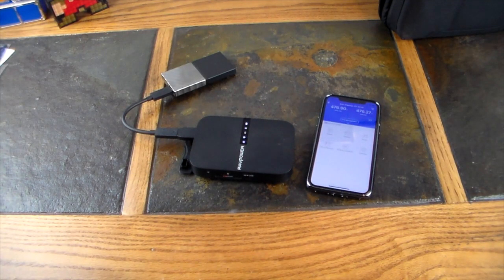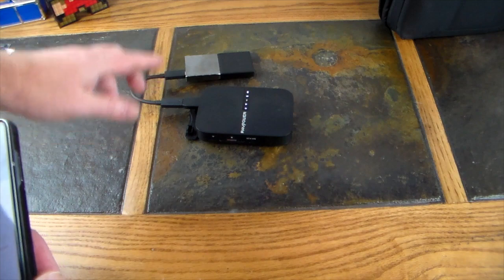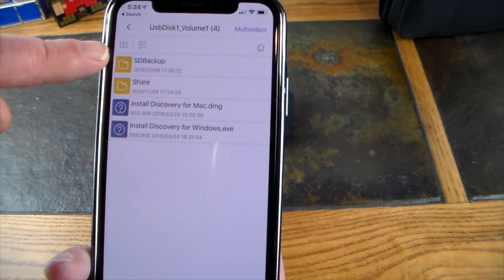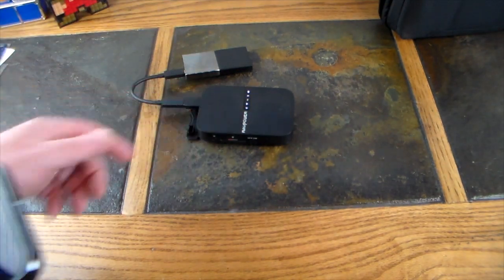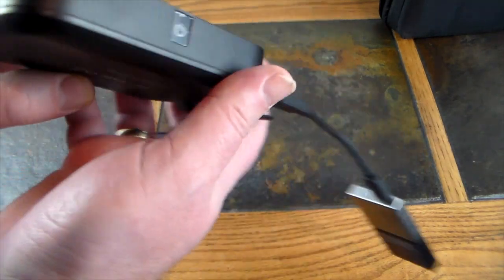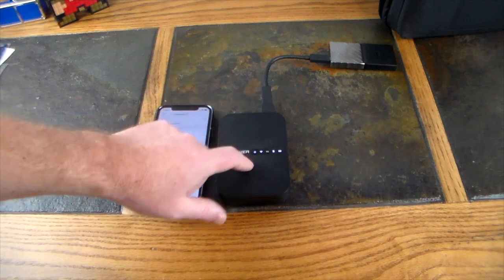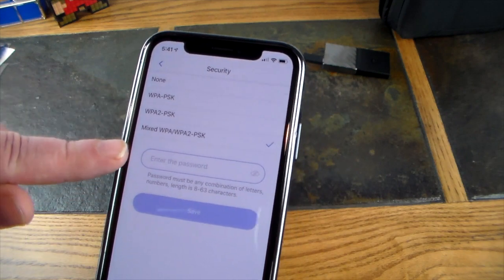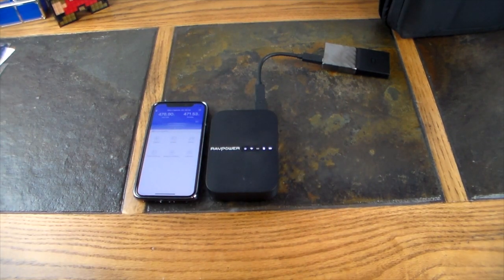RavPower Filehub AC750: An Essential Tech Gadget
This follow up to the wildly popular Filehub Plus from Ravpower has even more cool features including auto transfer from SD Card to USB Drive, 5ghz Band Wifi, and more. Check out the review of this multifunctional tech gadget from Ravpower!

Product Link
Ravpower Filehub AC750